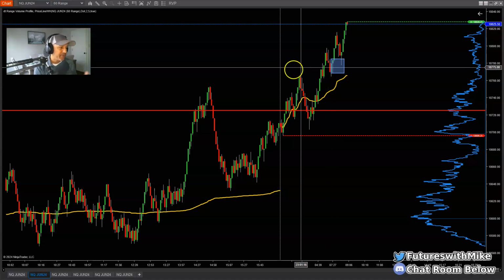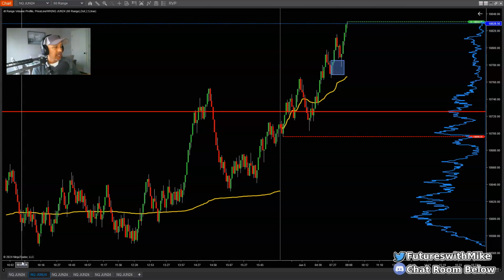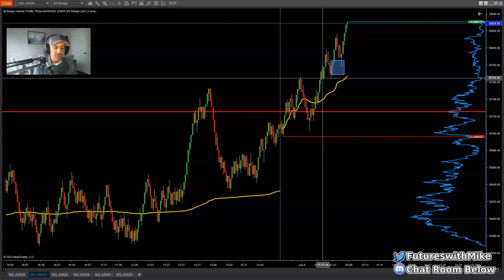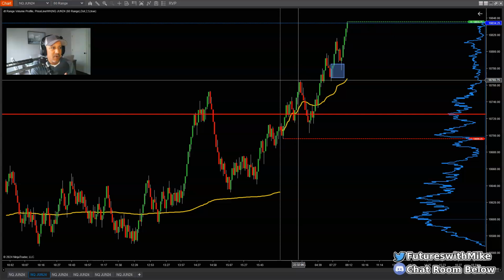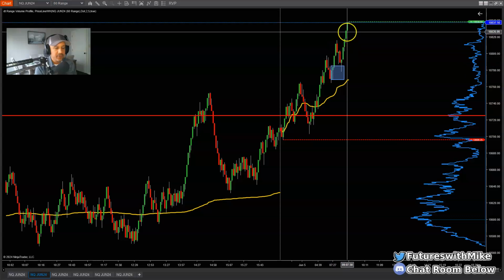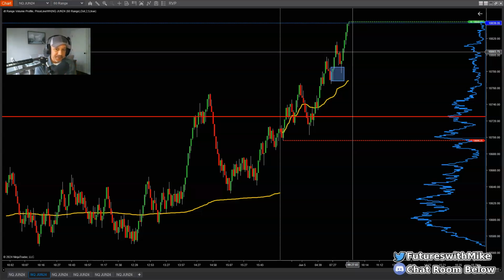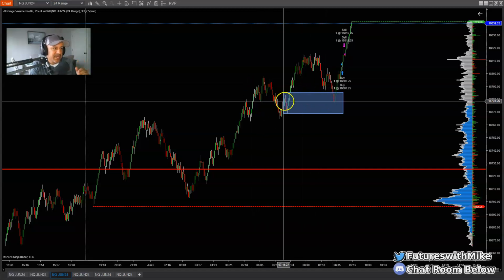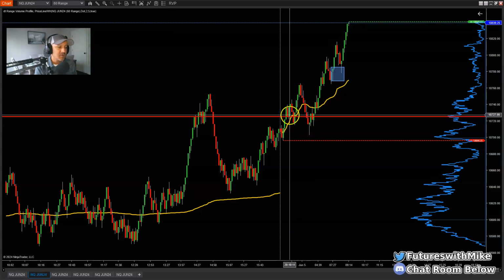Showing Traders 3 Secret Tips to Trading Futures Successfully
This video covers what I look for in a high probability trade setup. This basically boils down to 3 key elements that help me determine the right supply and demand zone. I like to enter trades where there is an unmitigated demand zone or unmitigated supply zone. There must be a break of structure that occurs as part of my high probability setup decision making.

Recommended Futures Trading Books:
The Discplined Trader by Mark Douglas